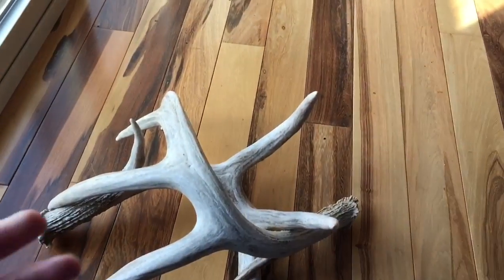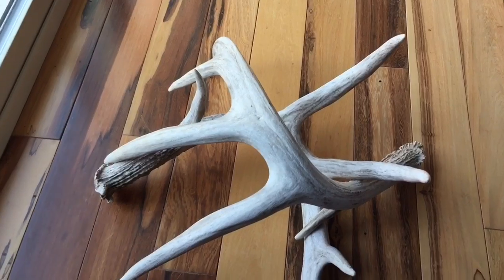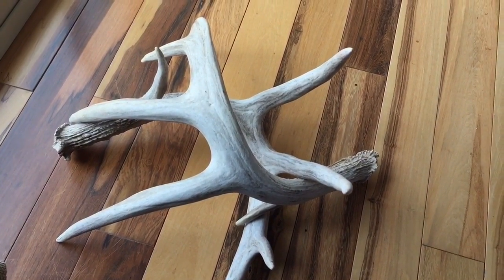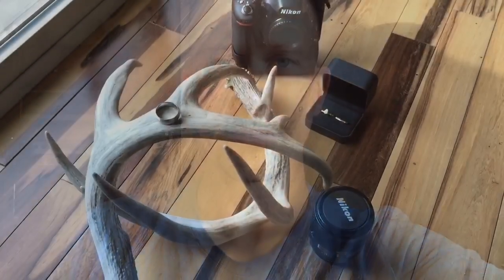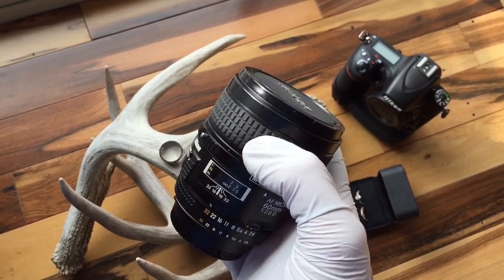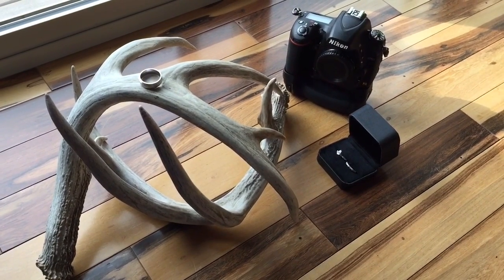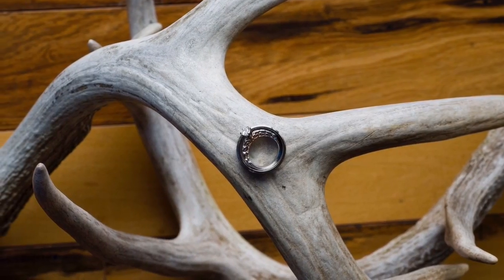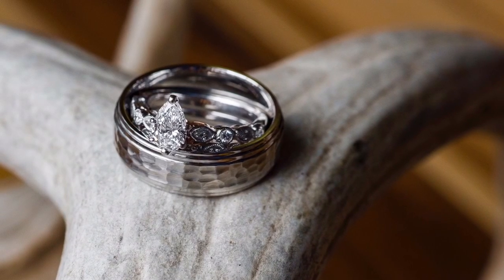Setting up a ring shot